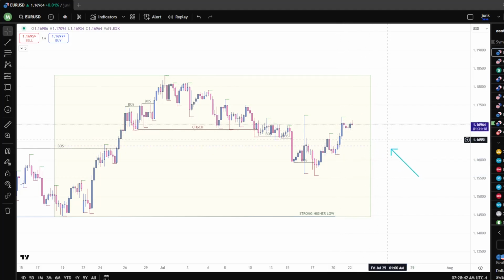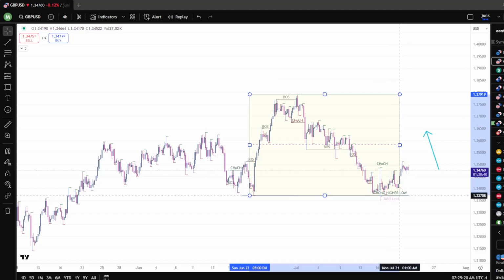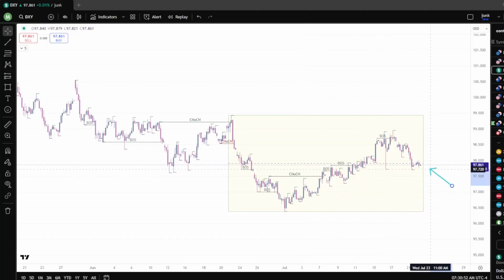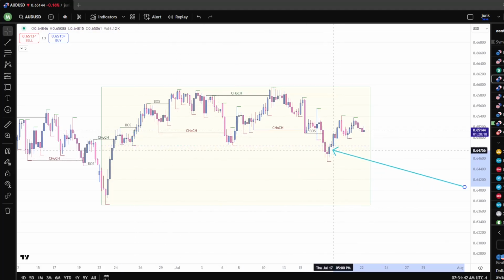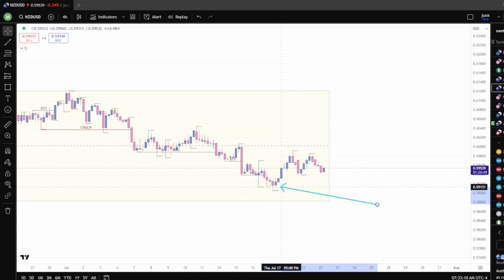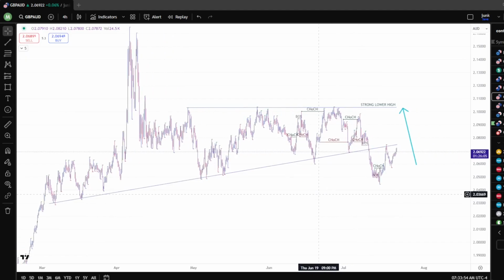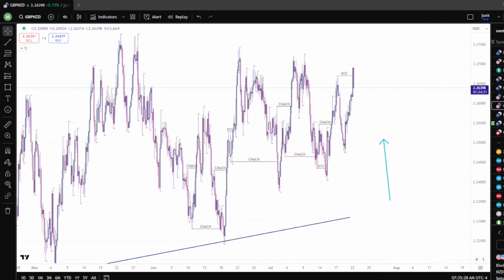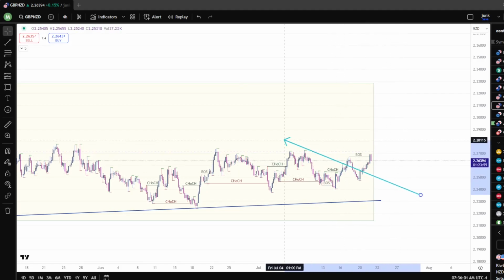Technicals still warning of dollar weakness? Forex market price action of EUR/USD GBP/USD AUD/USD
Political uncertainty and upcoming monetary policy decisions are impacting the confidence in the dollar. DXY index drop below 98 points may show signs of reinstating broader bearish moves.